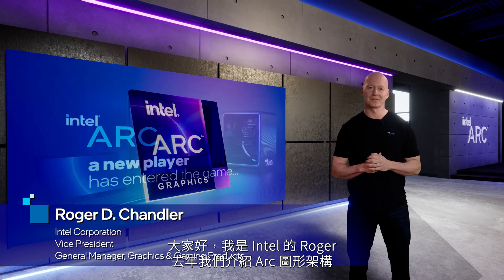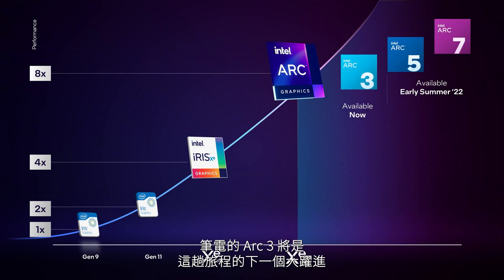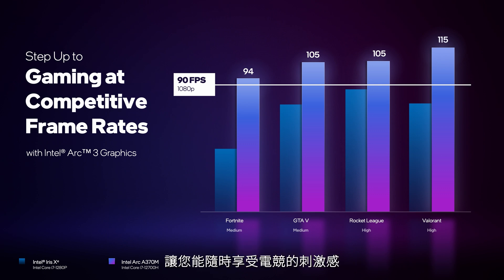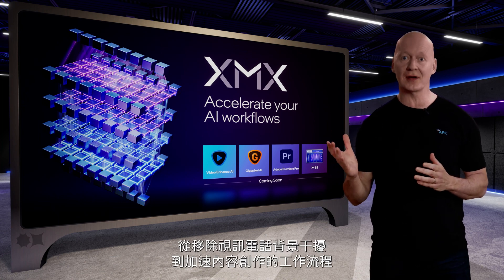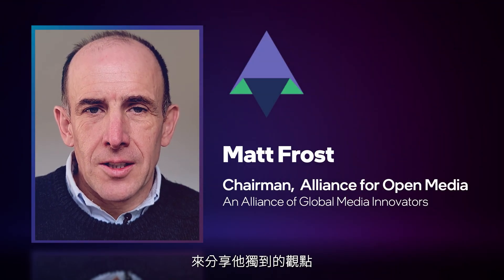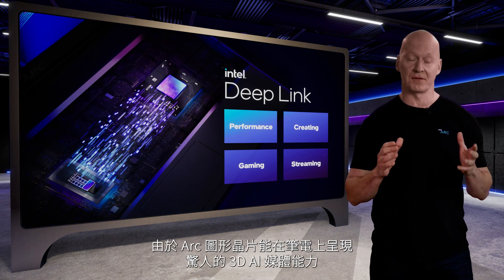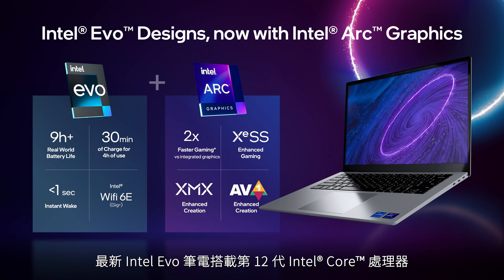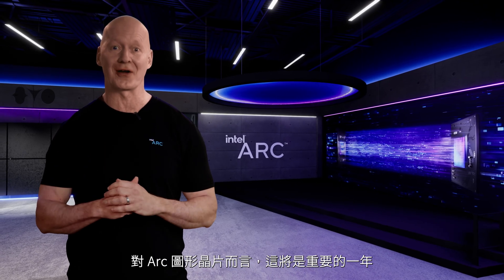隆重介紹針對筆電設計 Intel® Arc™ 的獨立圖形晶片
Intel 推出用於筆電的 Intel® Arc™ 獨立圖形晶片系列產品。由硬體、軟體和服務組成的 Arc™ 平台，將為全世界的遊戲玩家和創作者提供高效能繪圖體驗，無論遊戲、創作或串流，讓您擁有更驚豔的使用感受。至 Intel 官方網站瞭解更多：